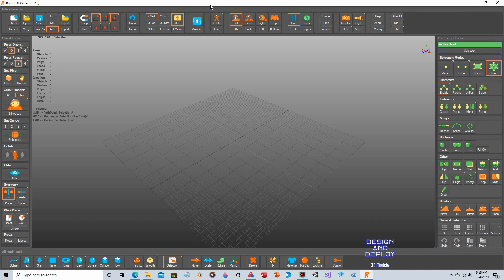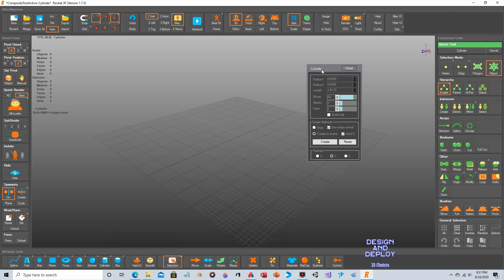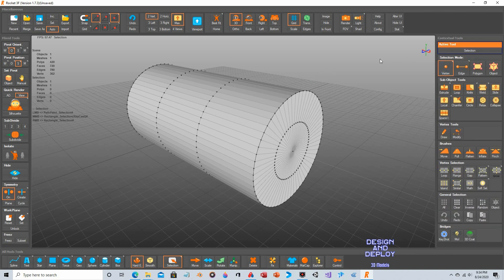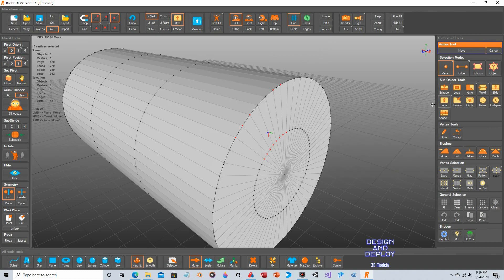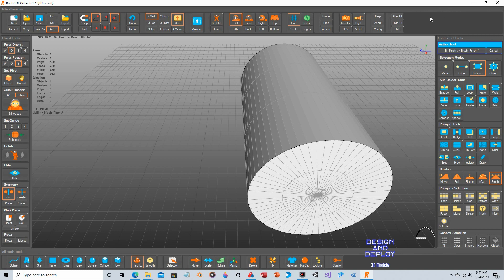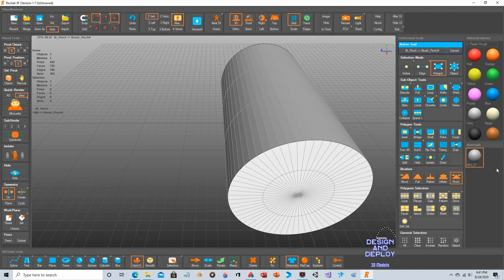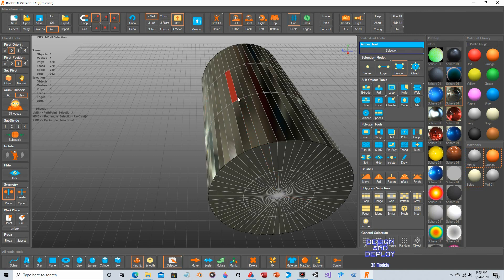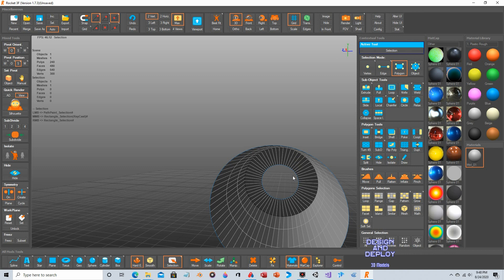Rocket 3F - A Free to Use 3D Modeler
Easy and free to use 3D modeler. Create models for your game projects.